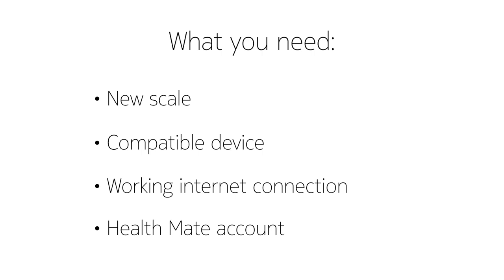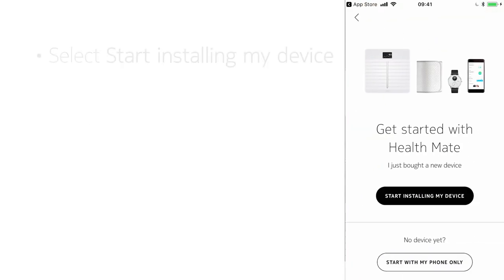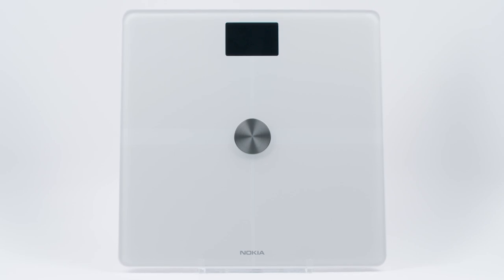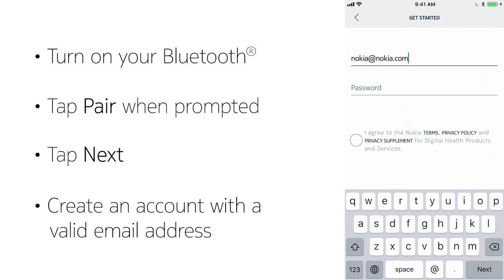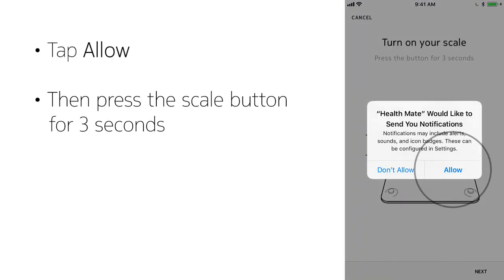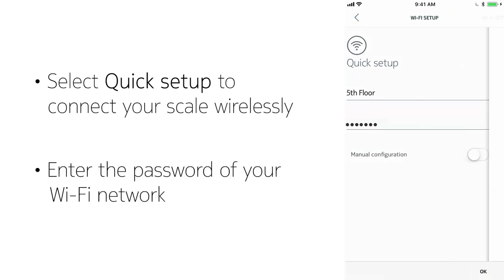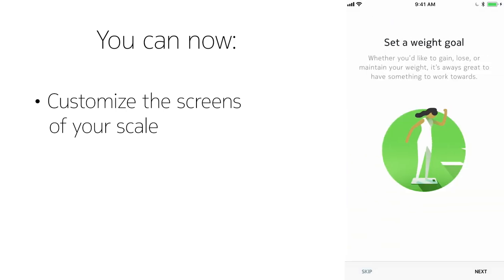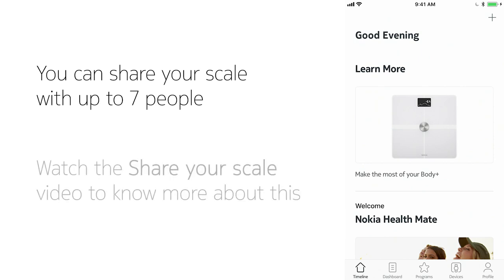[EN] How To Install Your New Nokia | Withings Smart Scale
Ready to set up your new smart scale? This video can help.